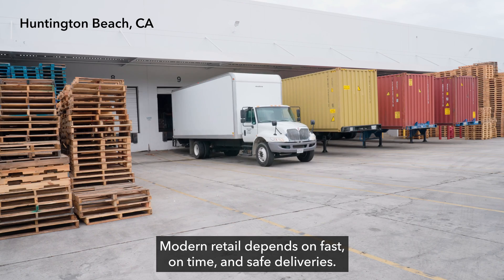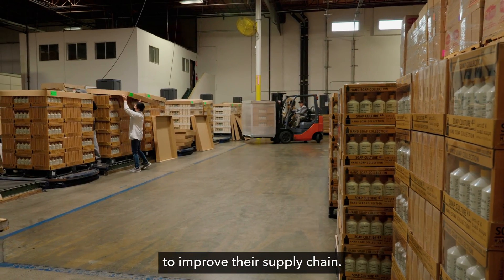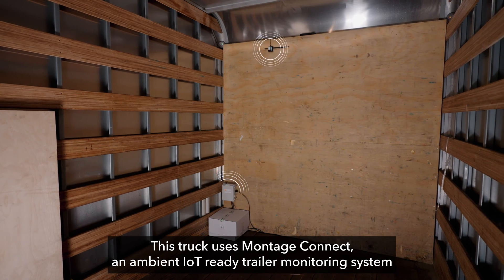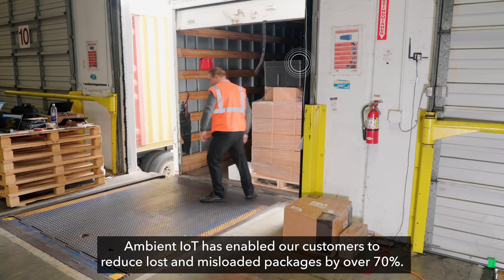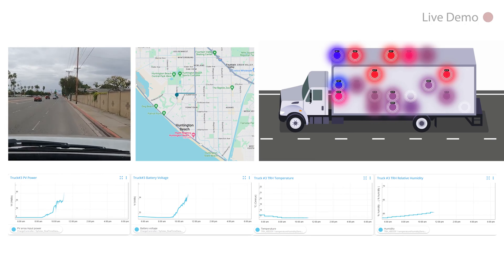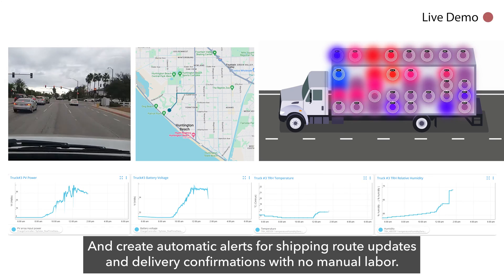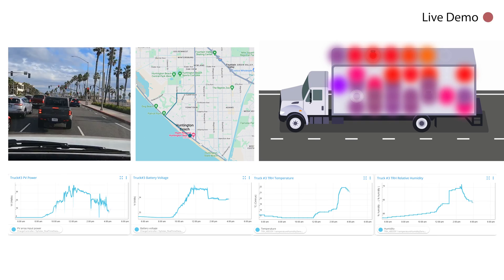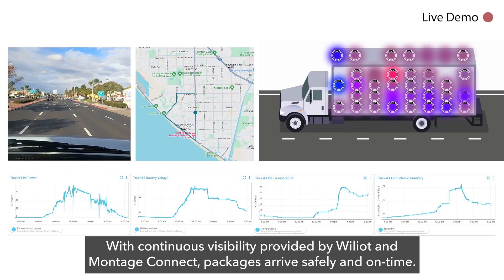Items in Transit Demo Video with Wiliot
Wiliot is a continuous visibility platform that is being used by the largest (F5) companies to improve their supply chains. By placing Wiliot IoT pixels onto pallets, cases, or individual items moving through their supply chain, they can improve how quickly, efficiently, and safely shipments arrive to their destination.

In this demonstration, we placed 60 boxes with Wiliot IoT pixels in a truck outfitted with Montage Connect, an ambient IoT ready trailer. With that, we can see the actual temperature and location of all assets inside the trailer in real-time, with no manual scanning.